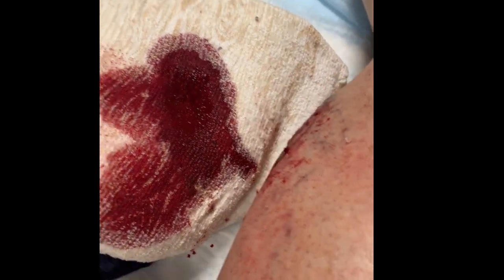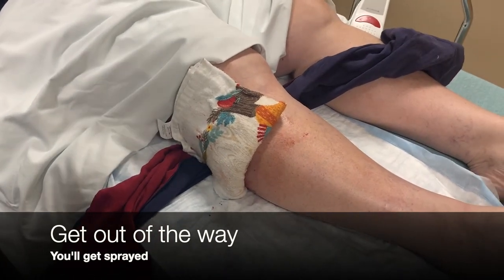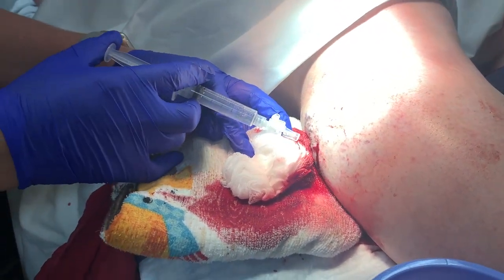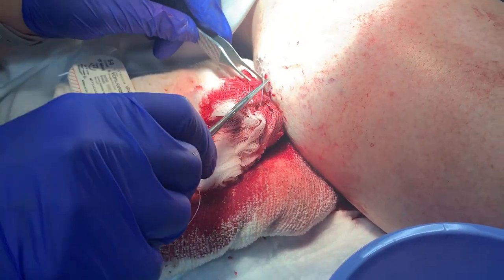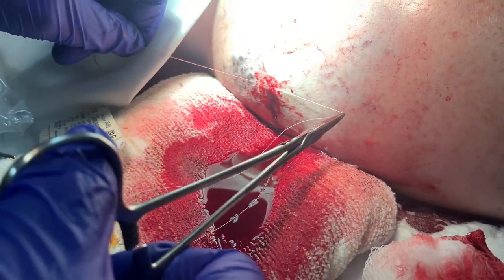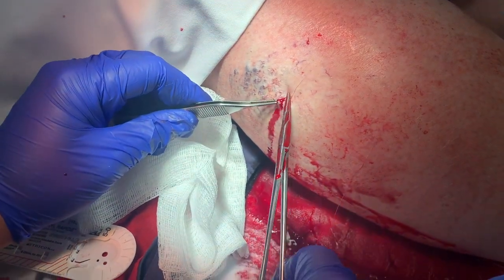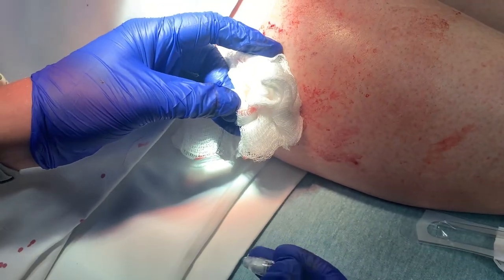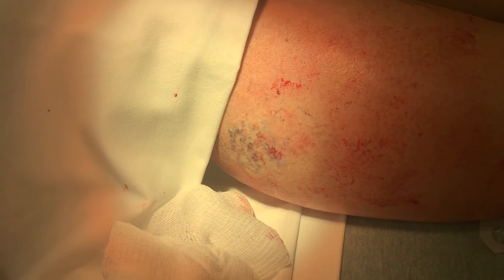Modified Figure 8 Suture Procedure video 2 of 2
Using a superficial dissolvable suture to repair a varicose vein in the leg that won't stop bleeding.